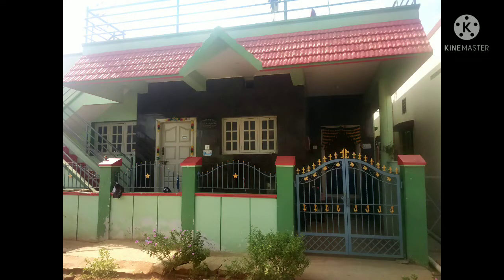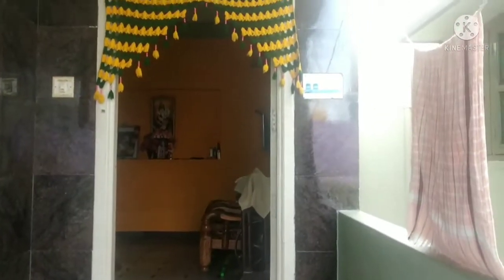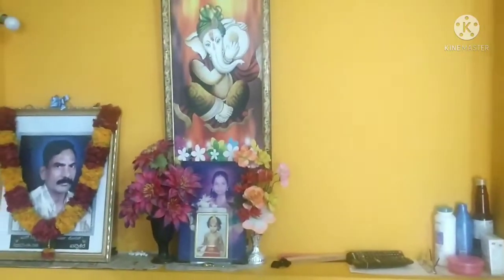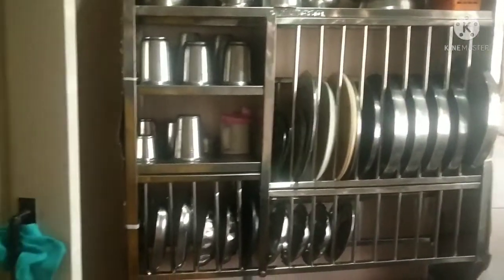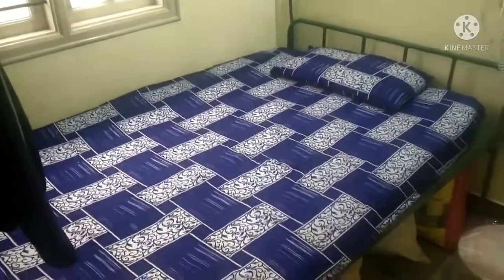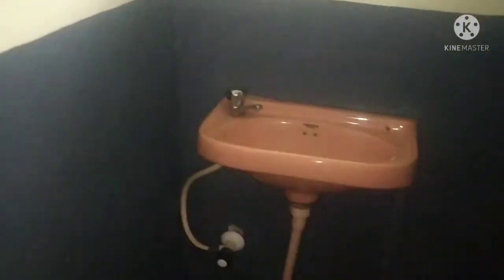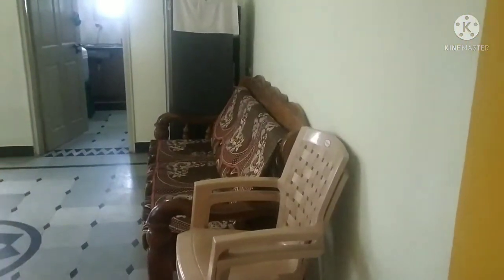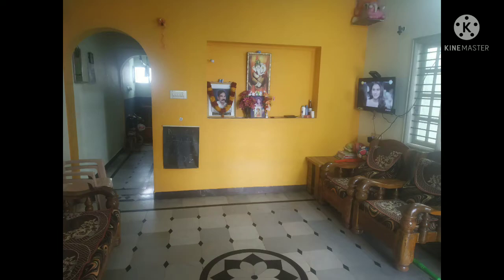Home Tour in Kannada | House Tour Kannada | Indian House Tour | 1BHK House Tour |2022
Hai friend's

I am Preethi, Home maker.
I make videos like cooking, tips, travel, daily vlogs, creativity crafts etcc